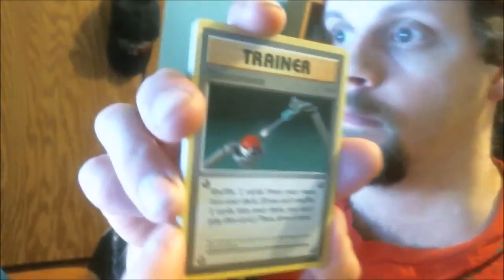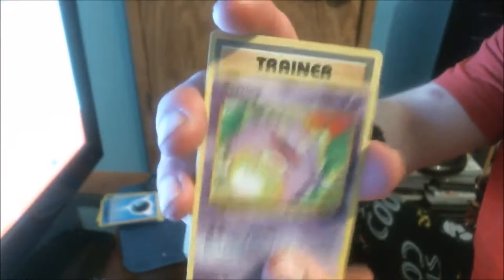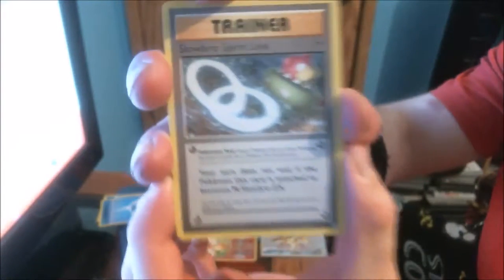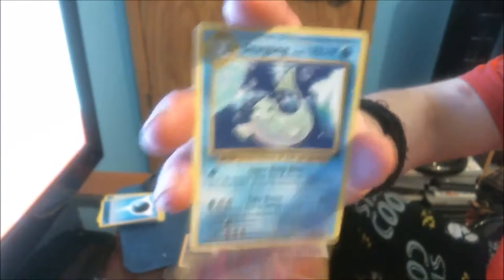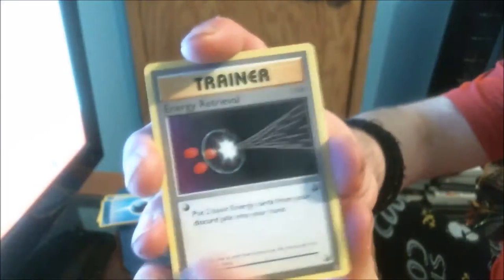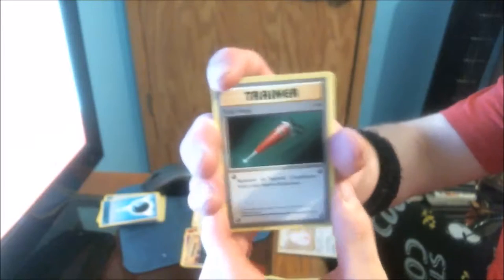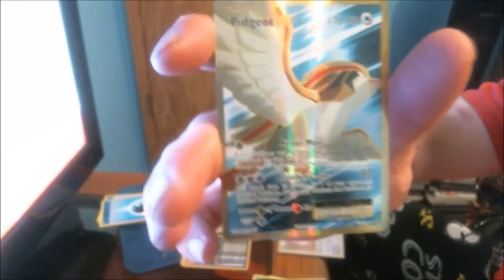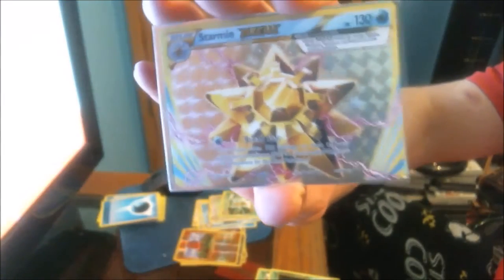Evolutions Elite Trainer Box Opening ★ The Hunt For The Holo Charizard Pt.1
Here we go the Hunt for the holo Charizard for the newest pokemon card set. The Question is can Eric Pull that sick Card Watch the series to find out.

Welcome To The ETTR Community (Eric The Tater Rager) was formally known as Thunder_N_Eric. Thunder Left This channel to me back on  july 30th 2015.